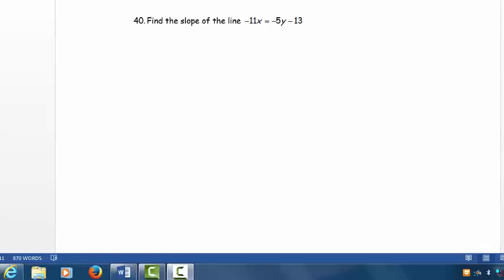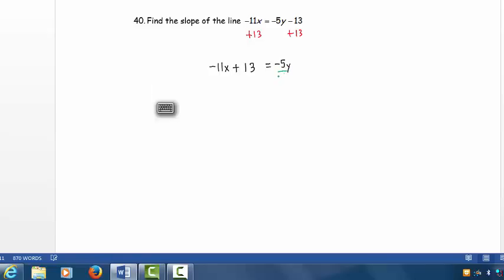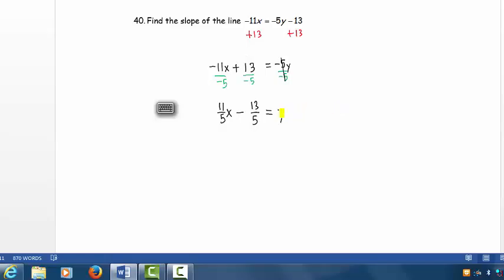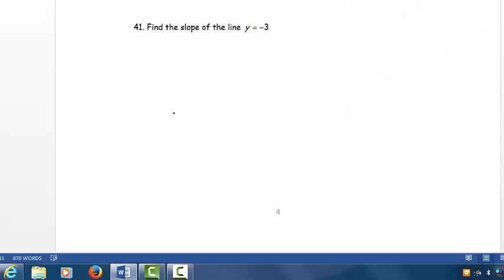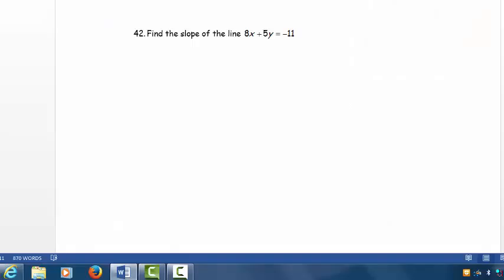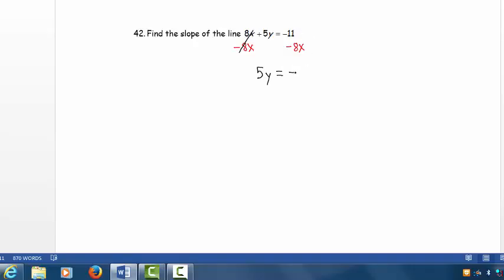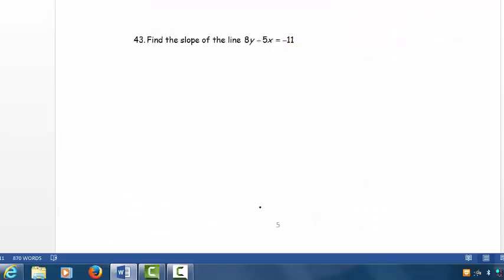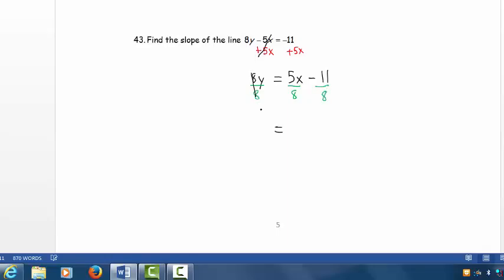Math 082 Final Review Problems 40, 41, 42, and 43